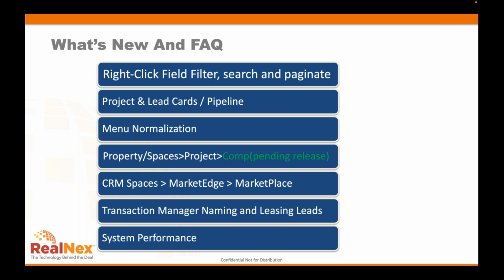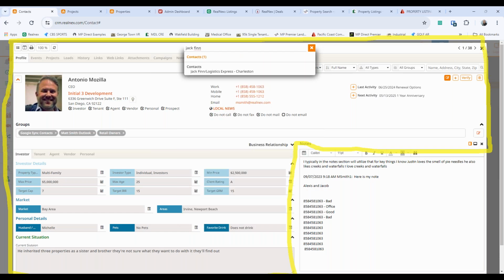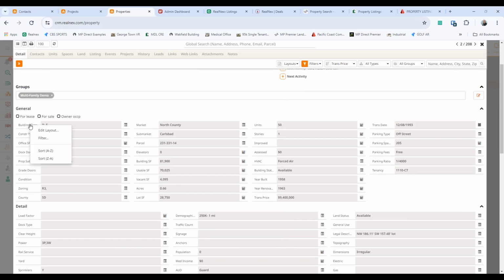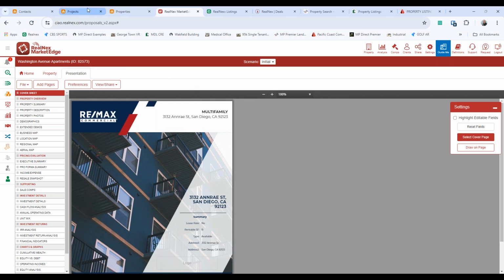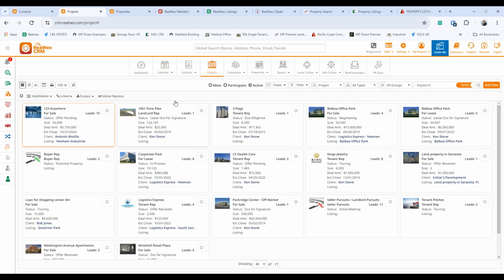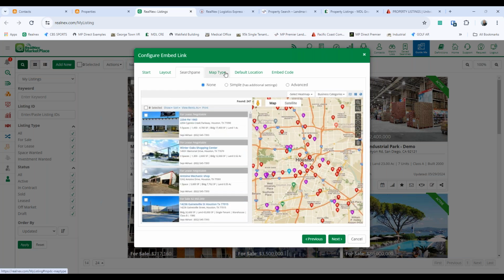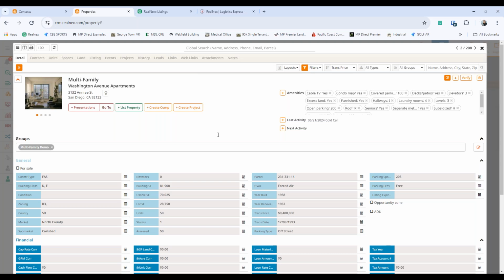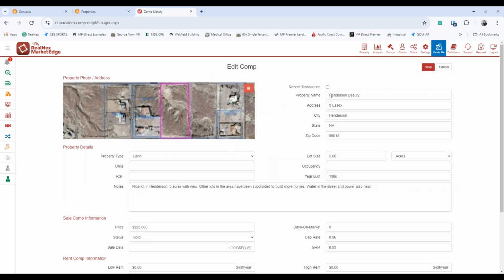What’s New and FAQ 24 6 27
The RealNex Team continues to innovate and advance with several significant updates and enhancements to the platform in the past quarter. Some of key new features include:
Right-Click on any CRM Field for fast filter
Project and Lead pipeline management with a movable card interface
Workflow with one-click data feed from properties to projects to comps
Spaces workflow with one-click data feed into Comparative Lease Analysis and For Lease Listing
Leasing Lead Management and Tenant Rep Report Flexibility
Plus, Configurable Layouts and dialog styles as well New MP Direct Widget, MP Premier and streamlined menu structure